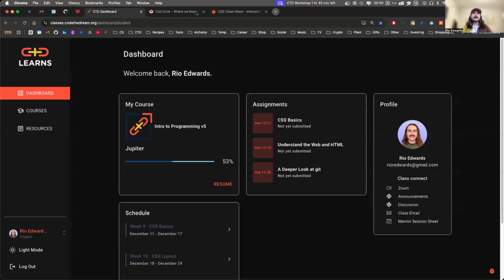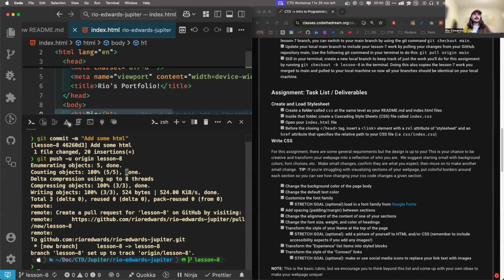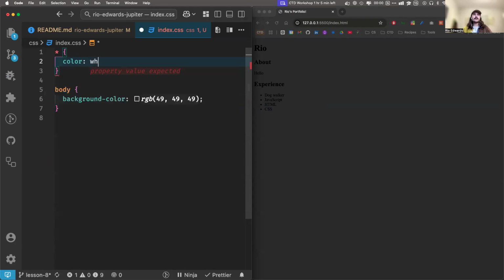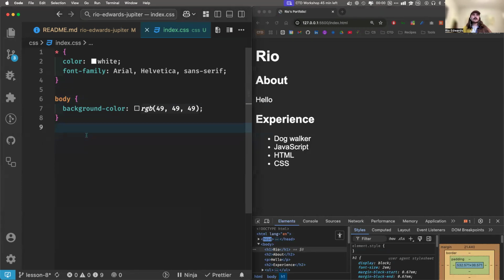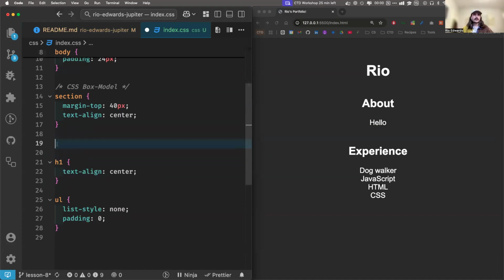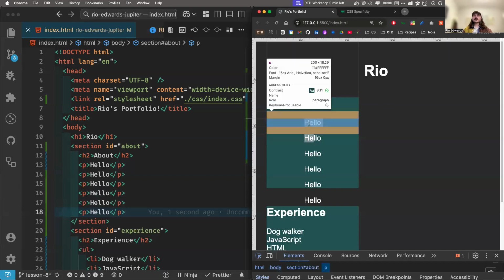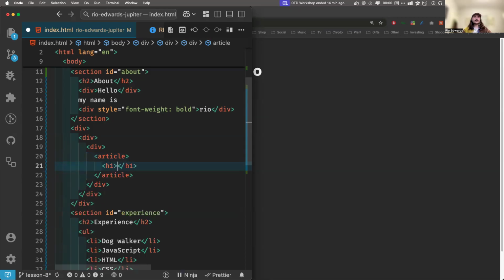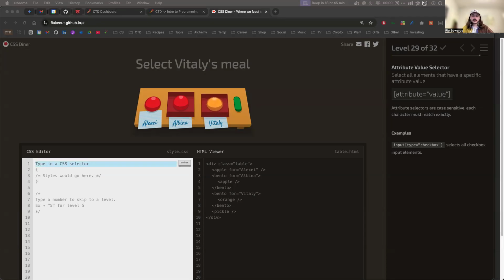CSS Crash Course (Recording for Code the Dream)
📚 Topics Covered:
(loosely following assignment requirements)
- Git/GitHub Workflow
- HTML Setup
- CSS Setup (inline/internal/external)
- Selectors (element/class/id)
- Some basic styles/syntax
- Display (block/inline)
- The box model (margin/border/padding/content)
- General tips/ramblings... Hopefully useful? 🤷‍♂️